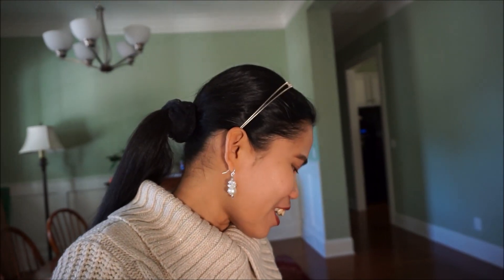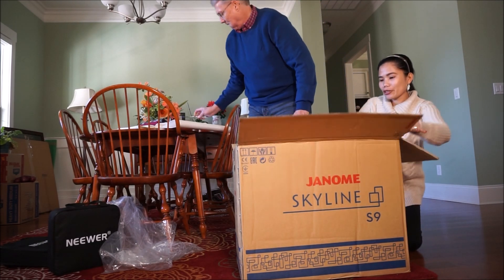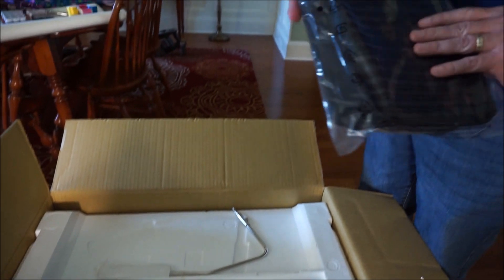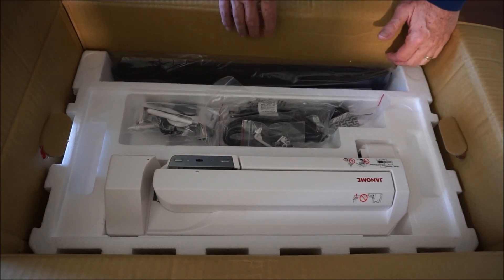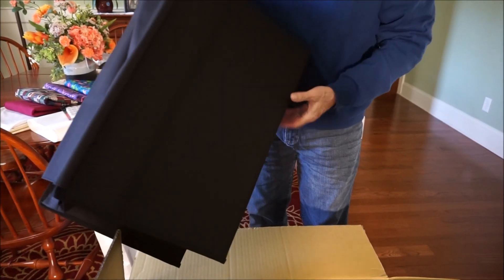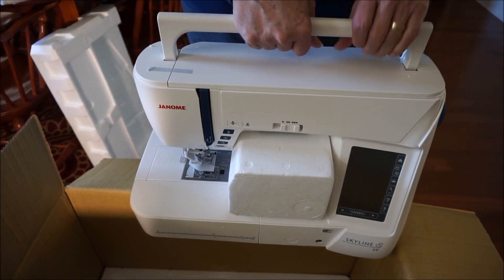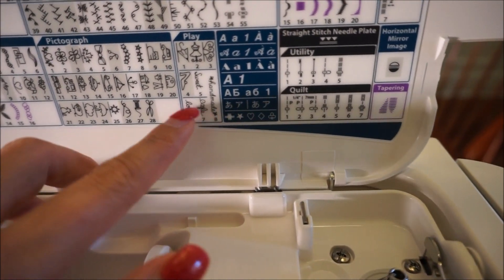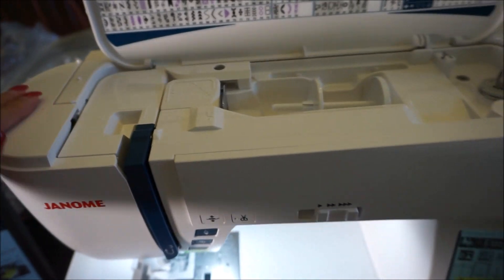Unboxing My First Ever Computerized Quilting and Embroidery Sewing Machine Janome Skyline S9